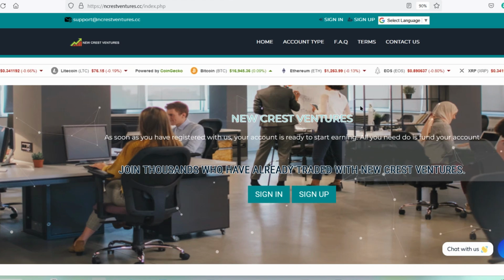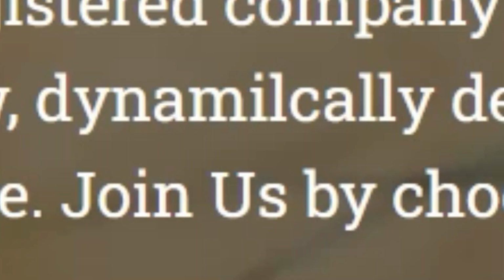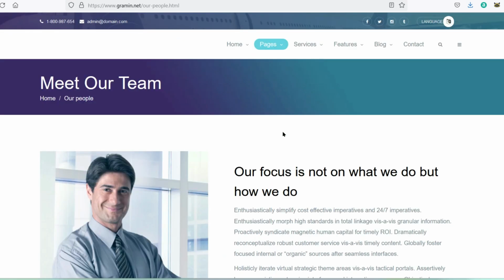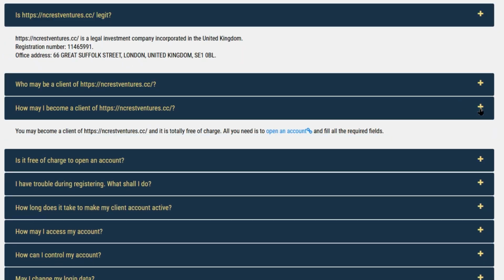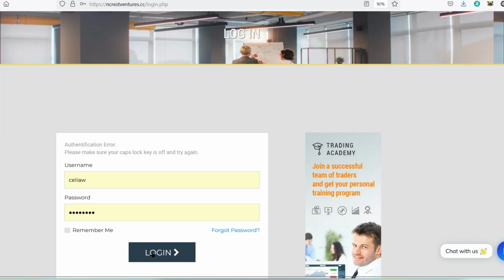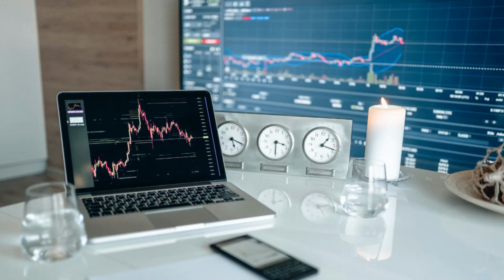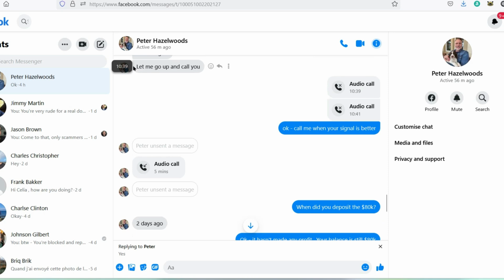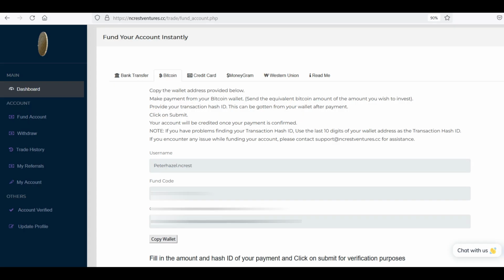How YOU Can Tell If An Investment Website Is REAL Or A SCAM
In this video we take a deep dive into a fake investment website.  I show you some of the steps you can do for your own due diligence, so you can decide whether the site is legit or a scam.  This is NOT an exhaustive list of checks.  There are many more you can do.  All my website investigation videos show the steps that I thought of as I was making the video.

* Tap on the superthanks button under any of the videos.

Want to purchase something on Amazon - I'd really appreciate you using my link if you're in the UK.